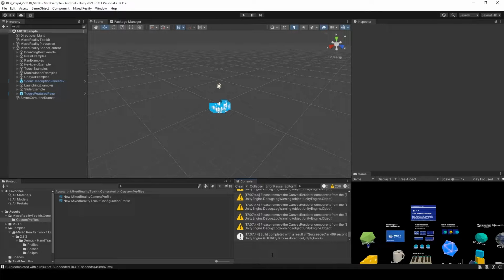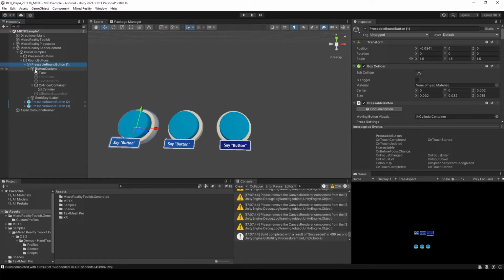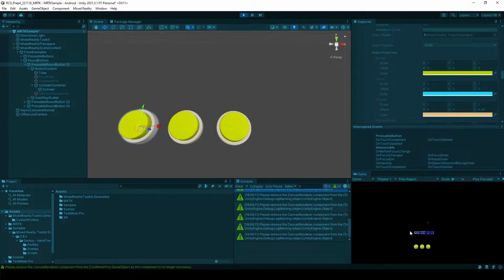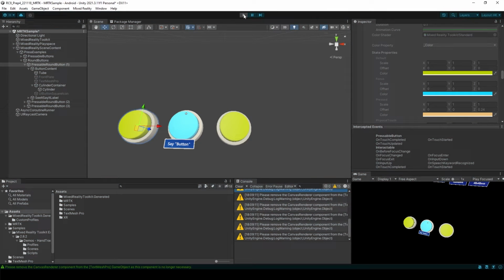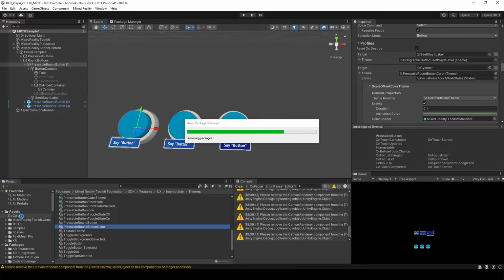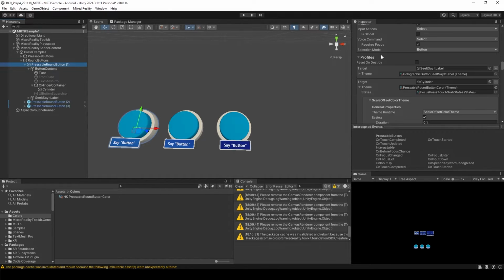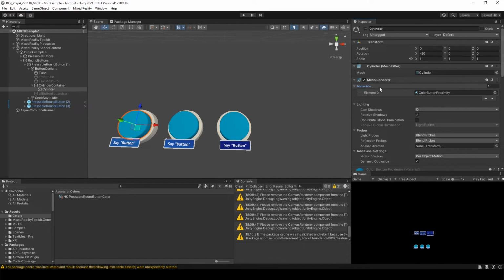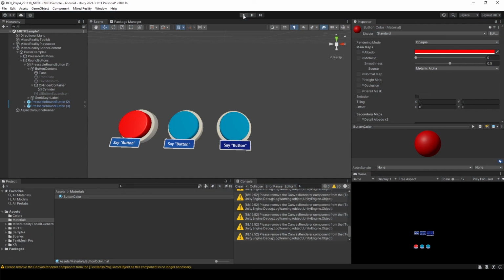Unity MRTK Tutorial : Change MRTK Button Color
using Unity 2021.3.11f